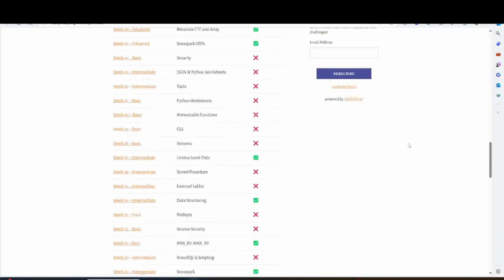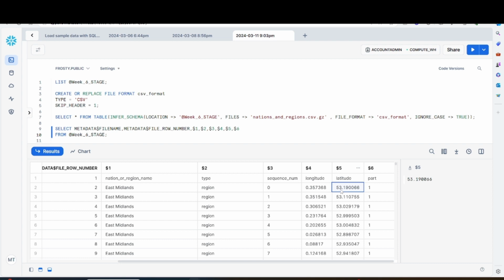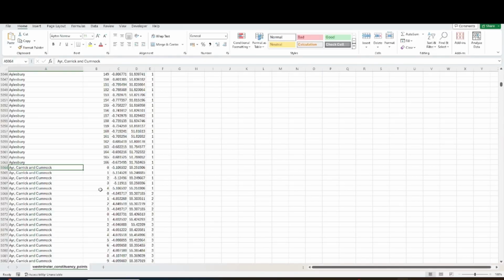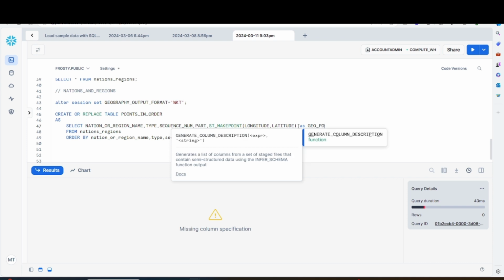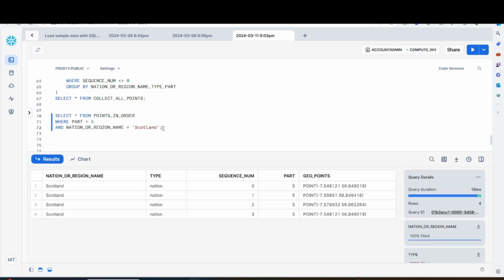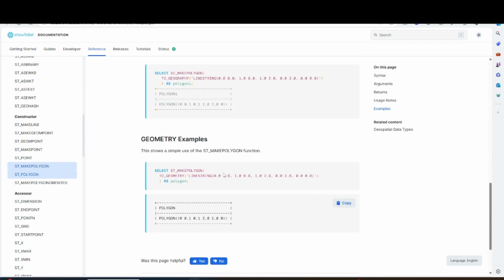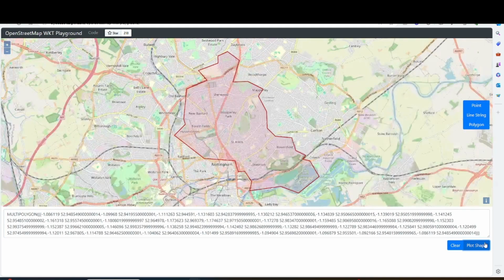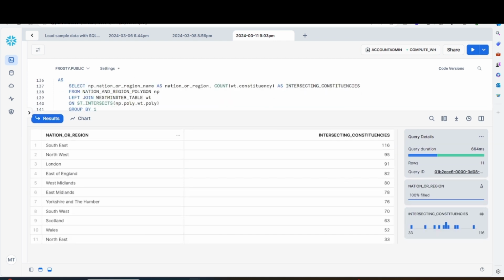Snowflake Weekly Challenge 6 FrostyFriday GeoSpatial RAW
In this video, join me as I tackle the Snowflake SQL Challenge head-on, diving deep into the intricacies of writing SQL queries in Snowflake, the cutting-edge cloud data platform.

Snowflake has been making waves in the tech industry with its innovative approach to data warehousing, and mastering its SQL capabilities is essential for any data professional. From basic SELECT statements to complex JOIN operations and advanced analytical functions, Snowflake offers a plethora of tools for efficient data manipulation.

Throughout this challenge, I'll demonstrate my expertise in crafting SQL queries tailored to Snowflake's unique architecture, optimizing performance and leveraging its powerful features to extract meaningful insights from large datasets. Whether you're a seasoned SQL veteran or just starting your journey in data analytics, this video will provide valuable insights and tips to enhance your skills.

Join me on this exhilarating adventure as I navigate through the Snowflake SQL Challenge, unraveling the mysteries of data manipulation and uncovering the true potential of Snowflake's capabilities. Let's dive into the world of Snowflake SQL together!